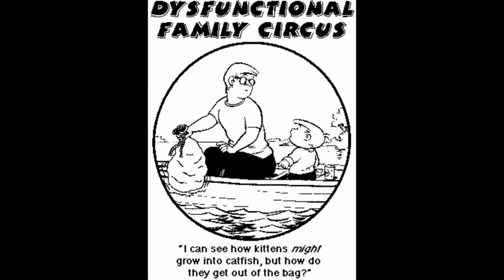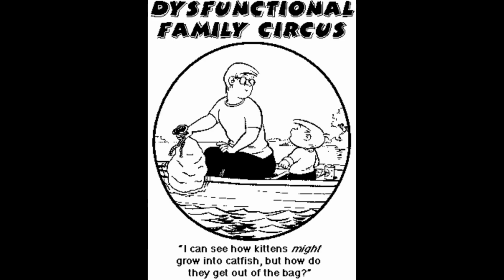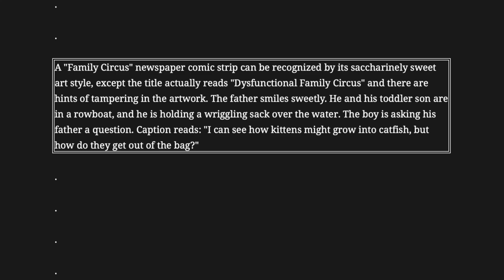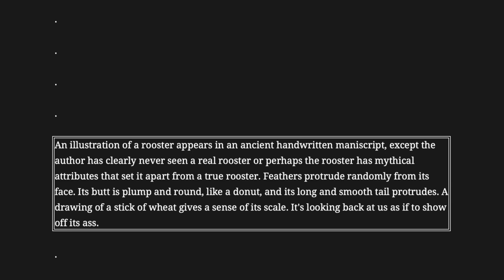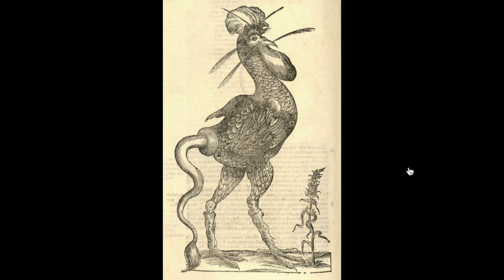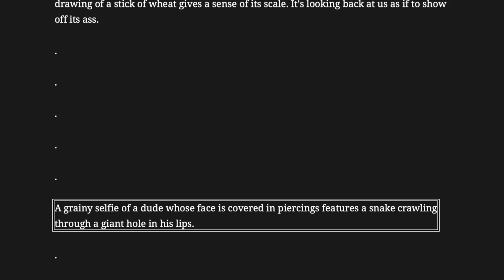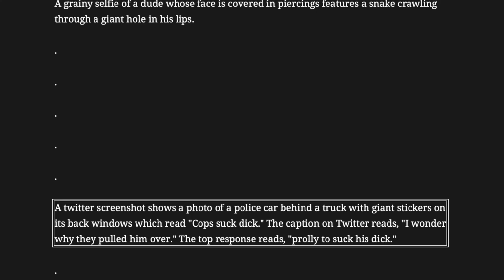Describing every image on the internet #1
In the first janky episode Alex attempts to describe four randomly selected images from the internet, creating alt-tags so people using screen readers can understand the content.